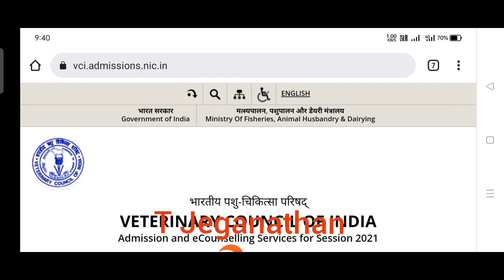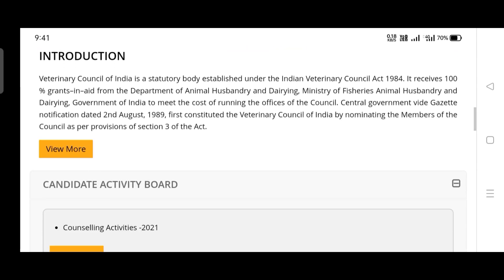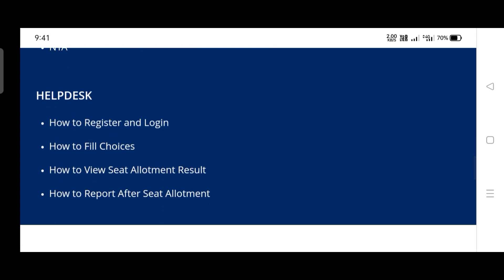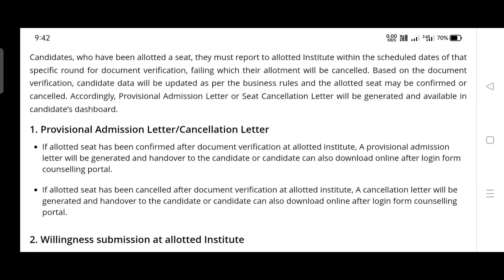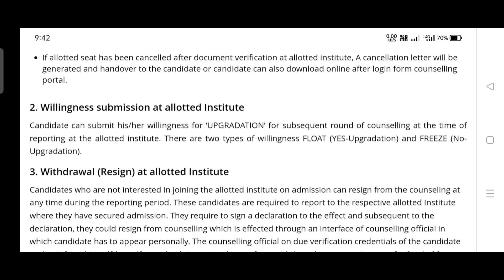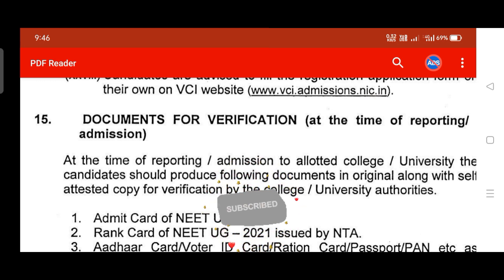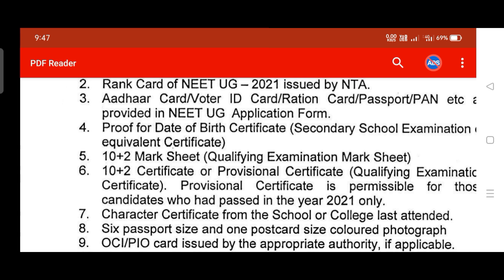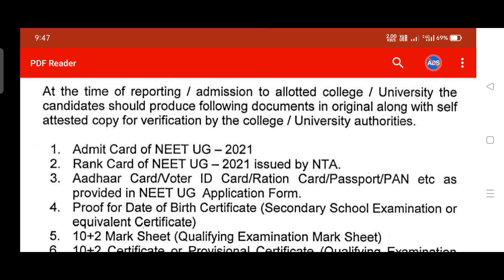VCI COUNSELING 2021 | How to Report after Seat Allotment? | What Documents to carry? (English)